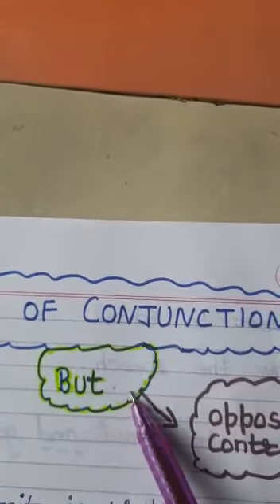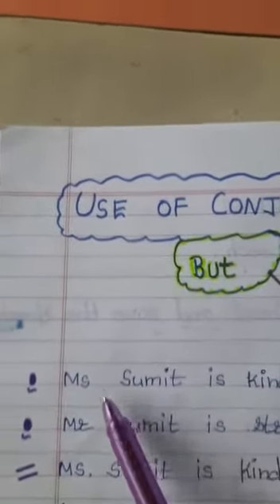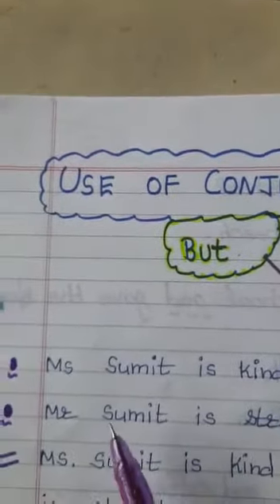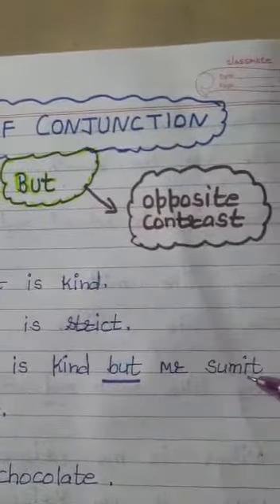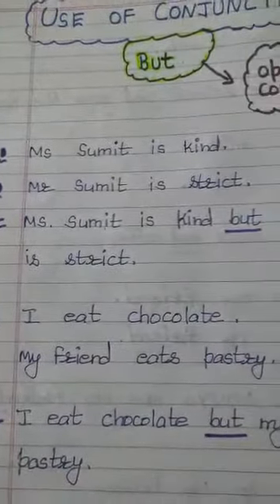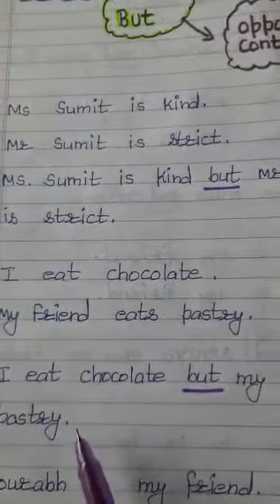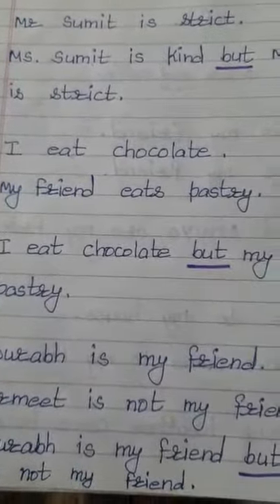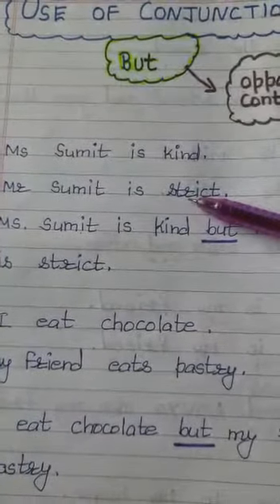ENGLISH GRAMMAR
USE OF CONJUNCTION  ' BUT '